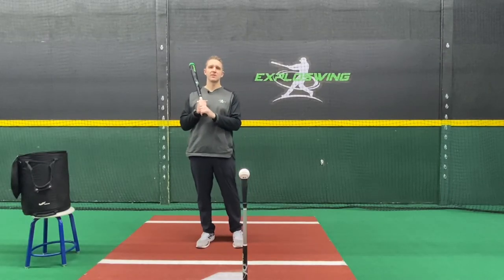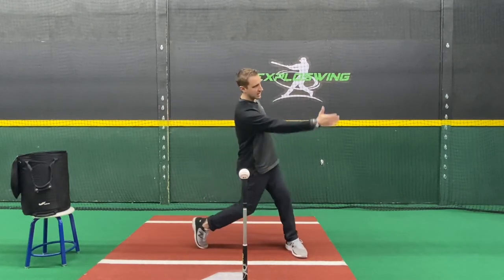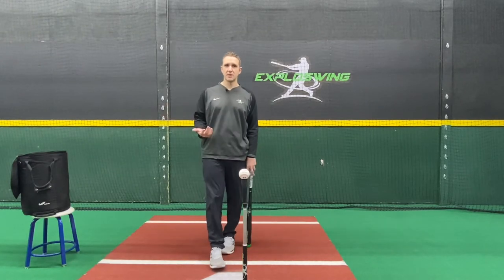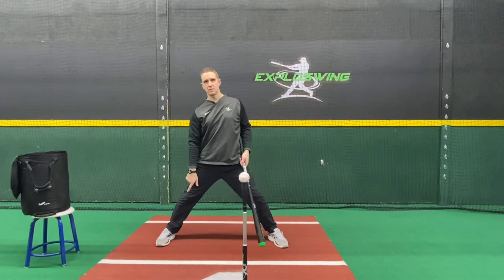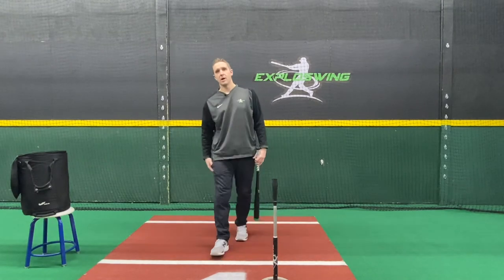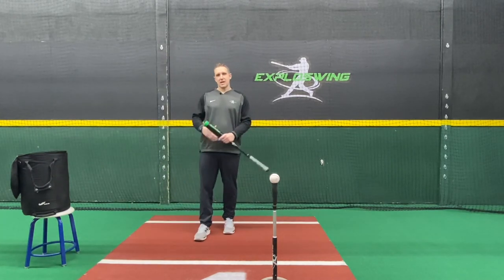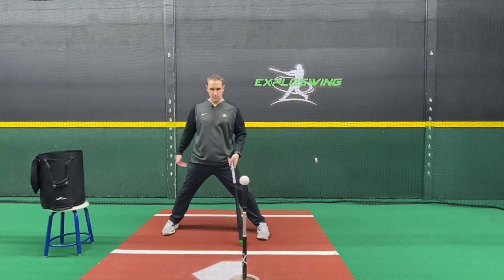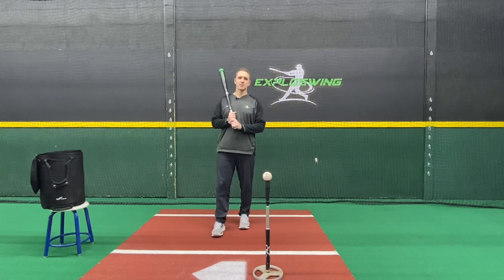Heel Down Progression